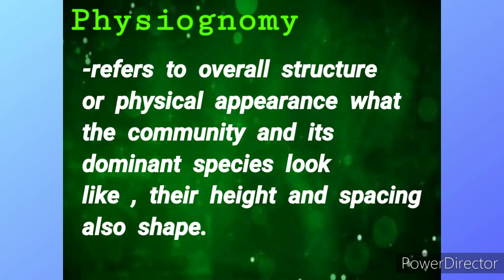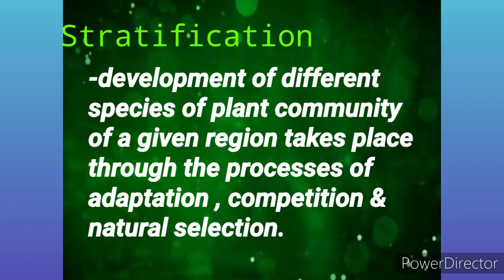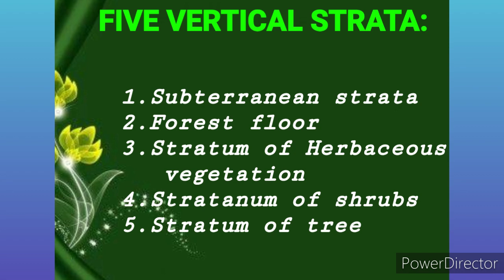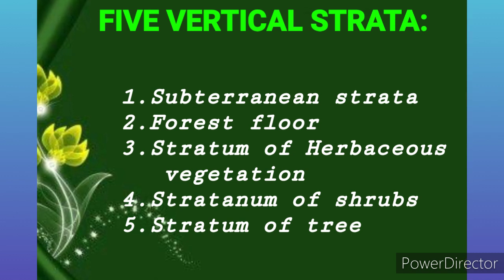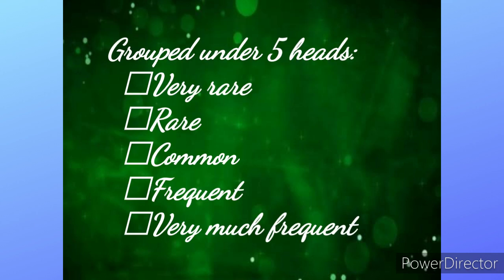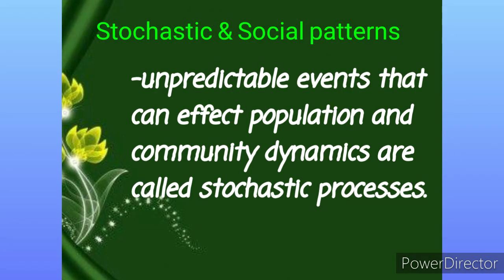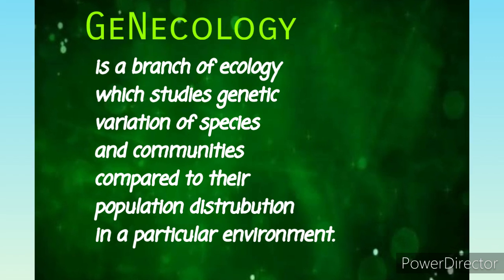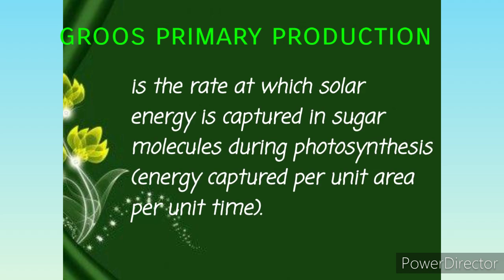Community Organization ✨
1st year pani chars